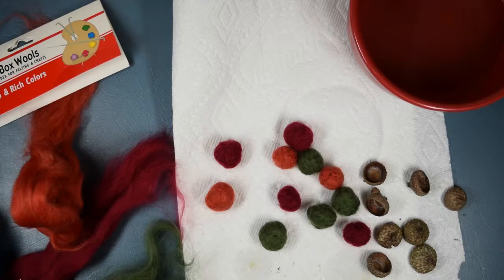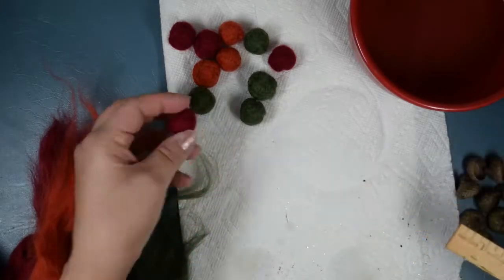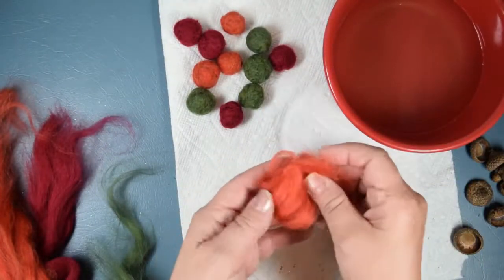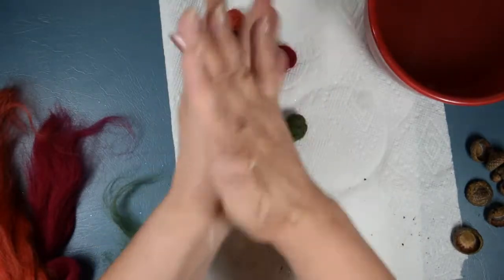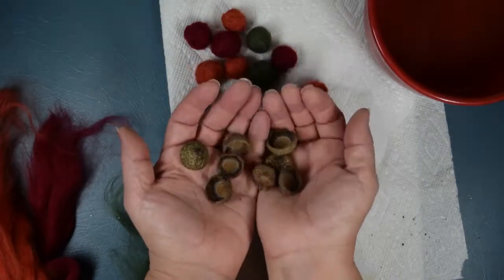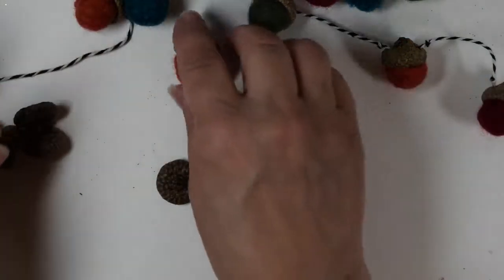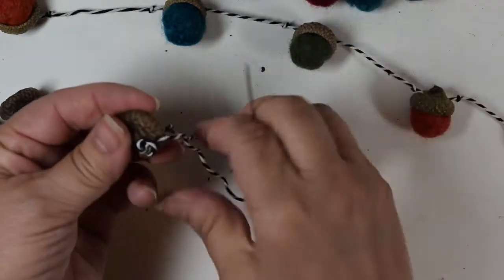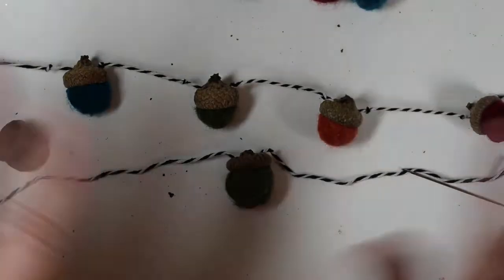Felted Wool Acorns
Full tutorial how to make felted wool acorns. So cute!
Also check our blog for the full written tutorial.